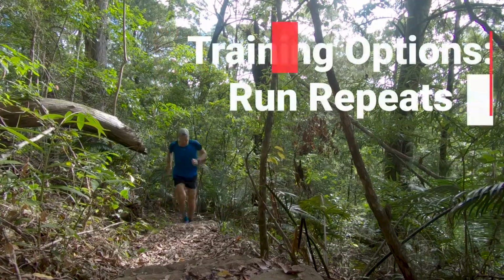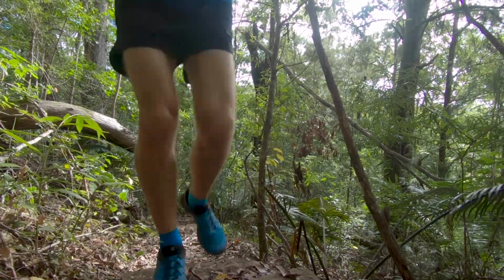(S2) Episode Eight - How to Train on Stairs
The latest episode of Why i Run TV focuses on using stairs in the best way possible. Stairs are a great way of building strength and power without risking injury.